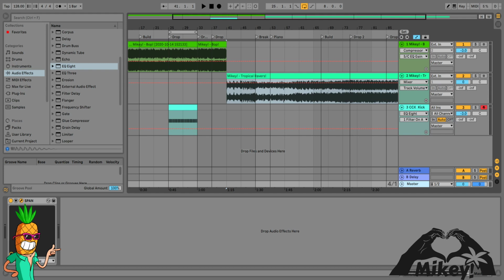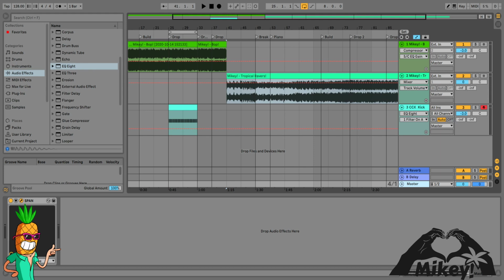Closing re-edits, Mash-ups, and Bootlegs (Video 6)